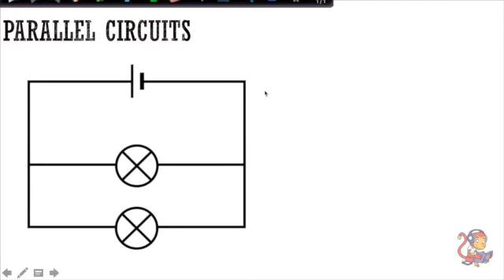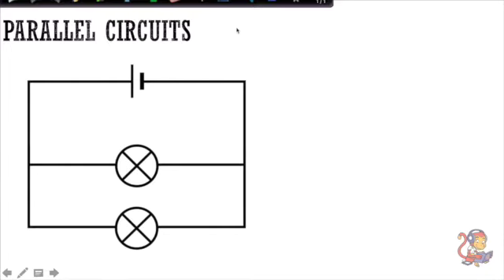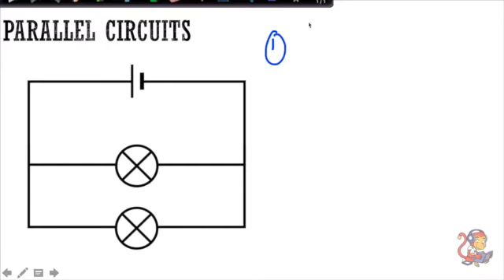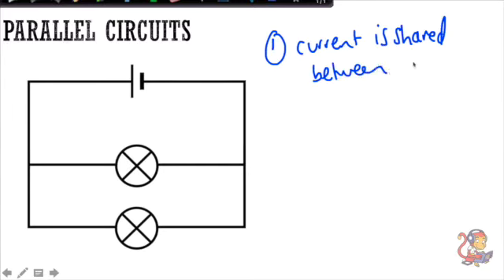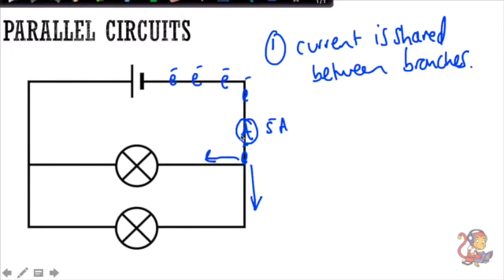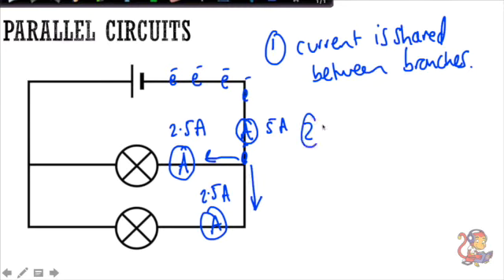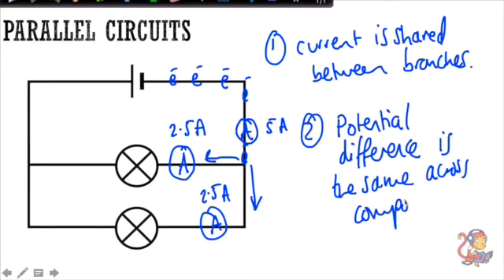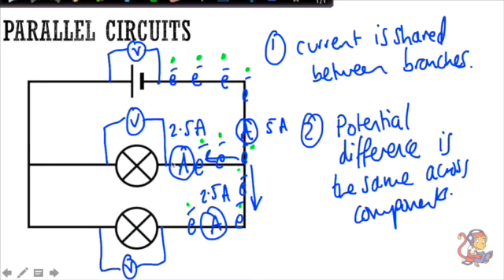Additional Physics (P2) Parallel Circuits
This video is about Parallel Circuits and is for pupils studying GCSE Additional Science. It is specifically designed for pupils studying the AQA specification, but is also useful for pupils studying other specifications e.g. Edexcel and OCR.